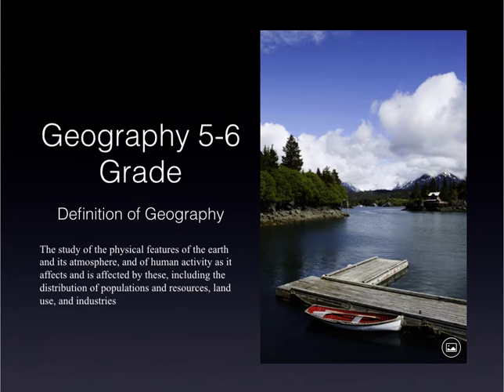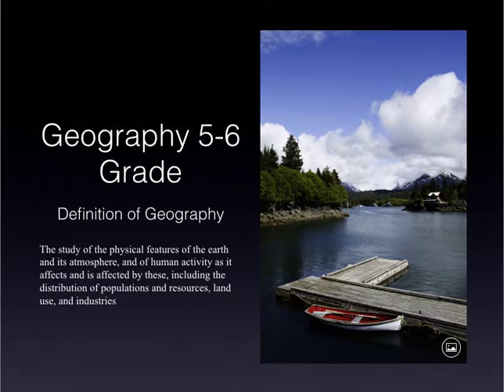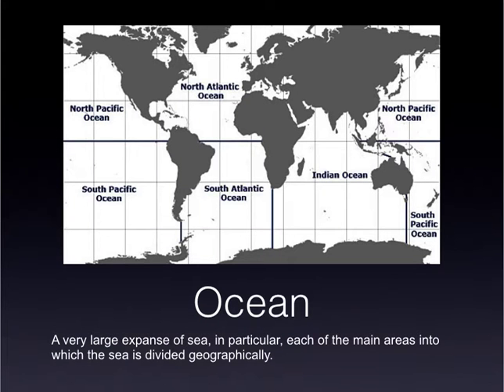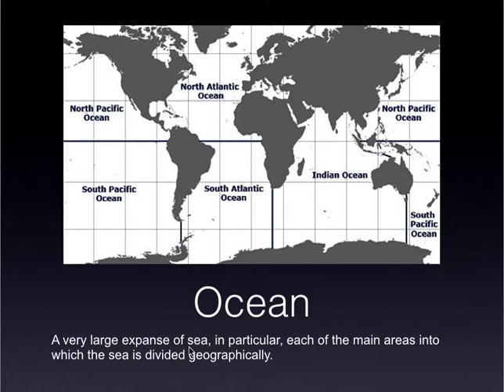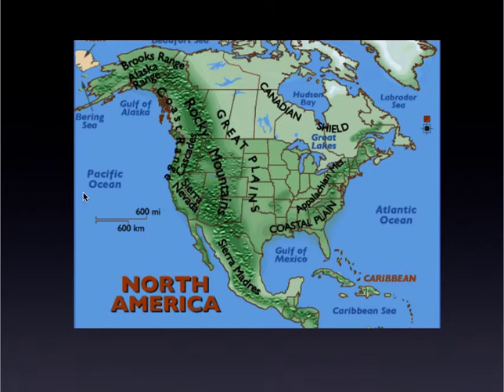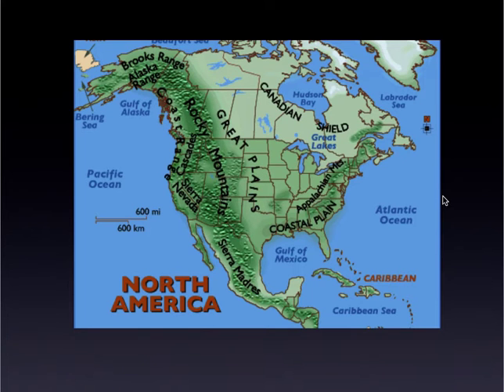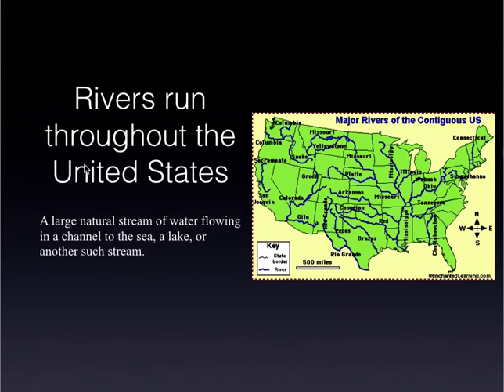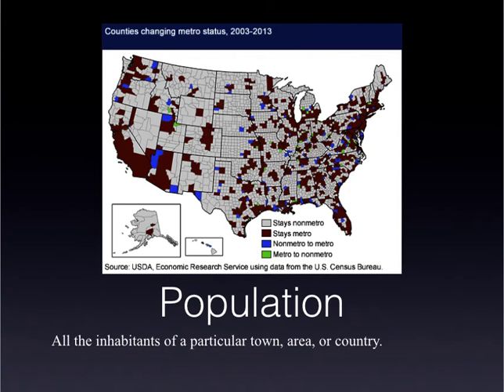Flipped Classroom 2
Education 407 video, Flipped Classroom. Quick Geography Lesson for grades 5-6